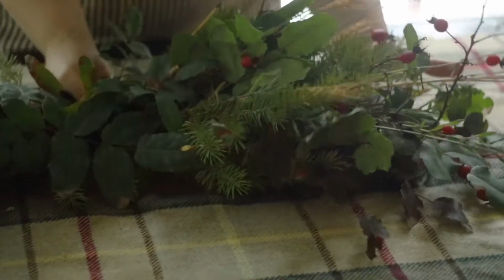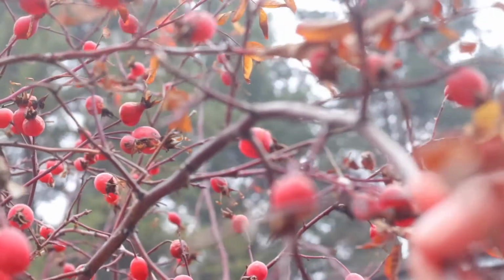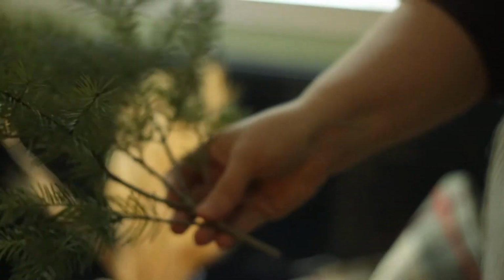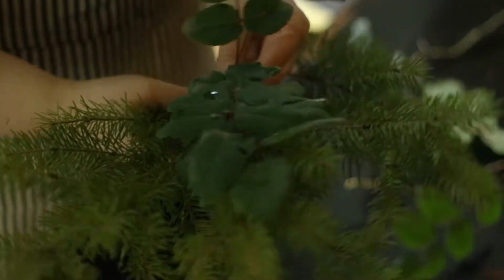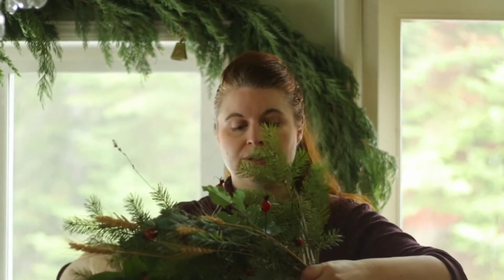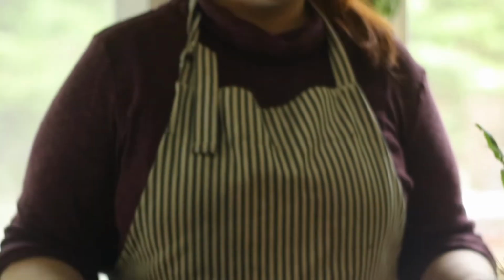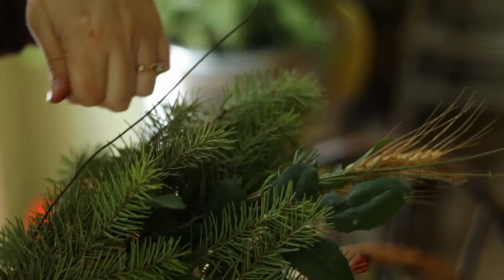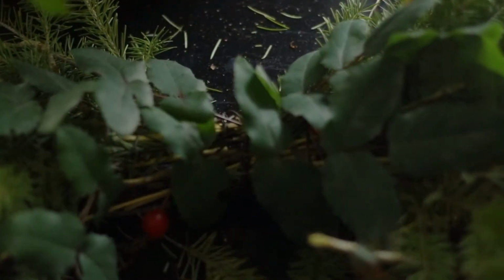THANKSGIVING CENTERPIECES | Thanksgiving Table Setting | DIY | Simple Living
Thanksgiving is just around the corner and everyone has their house decorations up and fall decorating done. But now it's time for your 2018 DIY Thanksgiving Centerpieces and Thanksgiving Table Setting decor and ideas for your cozy farmhouse look! I am doing this as a collaboration with my friend Angela at Parisienne Farmgirl Youtube Channel. You can see her video here: @

Slow and simple living isn’t a trend for me its a lifestyle I have embraced for years, I really learned it from my mom and grandma. We always just took our time to enjoy the beauty of everyday. I’m a romantic at heart, with a very practical lifestyle approach “ keep it simple”. I grew up on a farm and I think that furthered my love of simplicity and back to the basics mindset.

Song: "Christmas"
Artist: Ikson

GEAR USED↓↓↓

Compact Shotgun Microphone

Wireless Lapel Microphone

Hello everyone! Welcome to Forgotten Way Farms, my name is Abby Jo. You can expect to see a How to, Cooking, and Lifestyle videos. Thank for stopping by the Homestead!